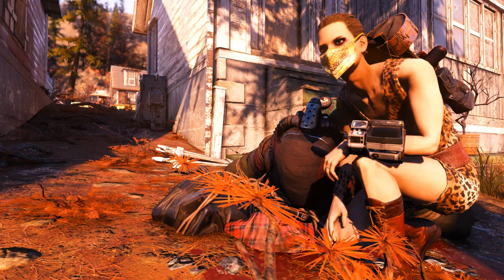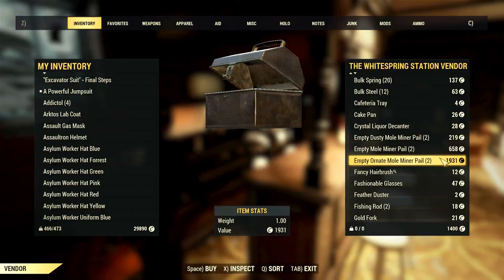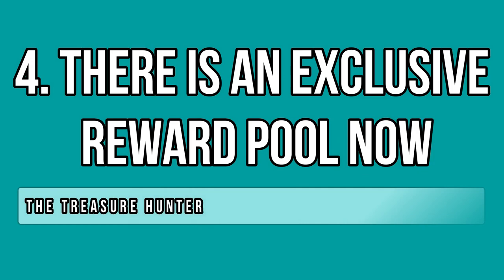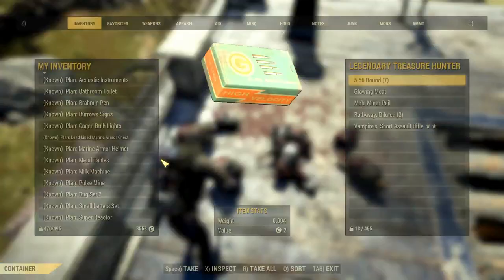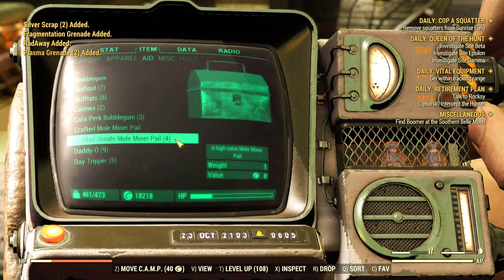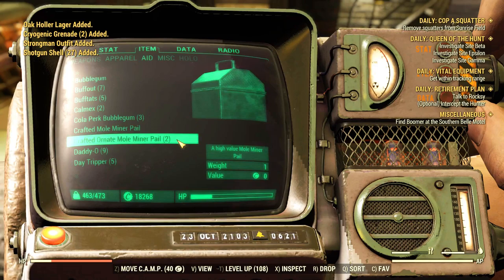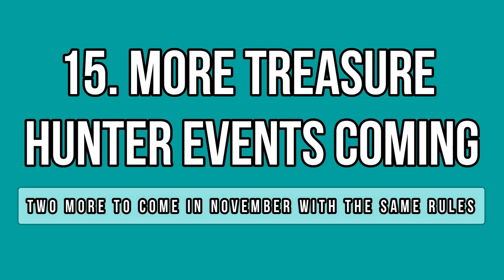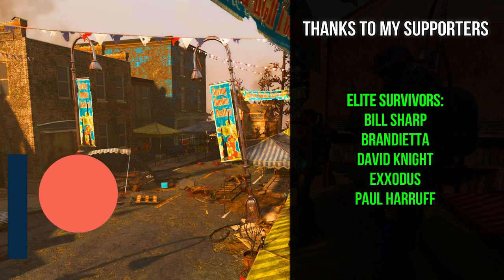15 Facts About the Treasure Hunters V.2 | Feature Overview | Fallout 76 One Wasteland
The Treasure Hunters are back with lots of changes, are you aware of them yet? The spawn rules are now applied to the entire map, the Treasure Hunter Rewards now have their own pool, legendary drops scale, and empty pale prices went down by around 50%. Here are 15 facts and changes you should know about the second Fallout 76 Treasure Hunter event!

Timestamps:
00:00 - Intro
00:52 - 1. Treasure Hunters
 Now Spawn Everywhere
01:47 - 2. Empty Pails are
Now Cheaper to Buy
02:38 - 3. Empty Pails are
Untradable Now
03:21 - 4. There is an Exclusive
Reward Pool Now
04:07 - 5. Increased Chance
 to Loot Ornate Pails
05:22 - 6. Treasure Hunters
Now Scale to Your Level
06:23 - 7. There are 10 New
Rewards to Collect
07:13 - 8. There is About
2-3% Chance to Roll New Rewards
08:21 - 9. Rare Rewards All
Have the Same Drop Rates
09:10 - 10. Treasure Hunters
Tend to Spawn in Towns
10:07 - 11. The Old Ash Heap
Locations Still Work
10:59 - 12. Super Duper &
Chemist Do Not Work
11:34 - 13. Boost your Effects
Audio to Detect Hunters
12:18 - 14. Treasure Hunter
Bodies Can Bug Out
13:49 - 15. More Treasure
Hunter Events Coming
14:34 - Outro